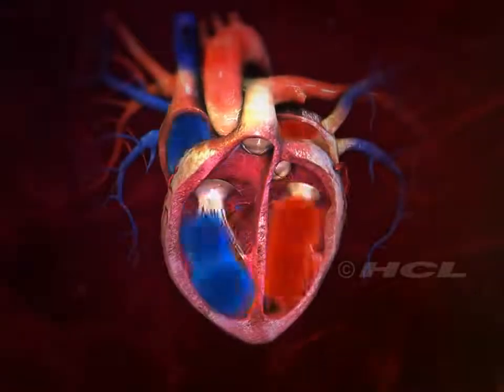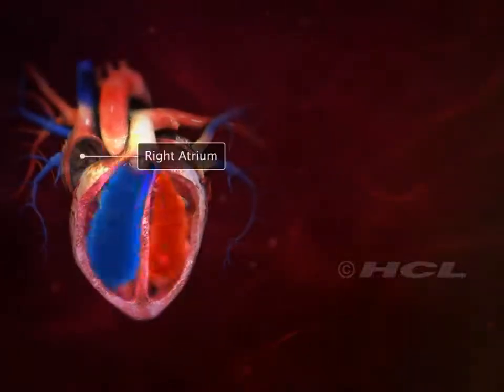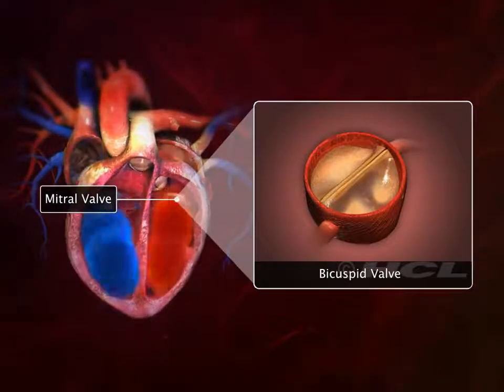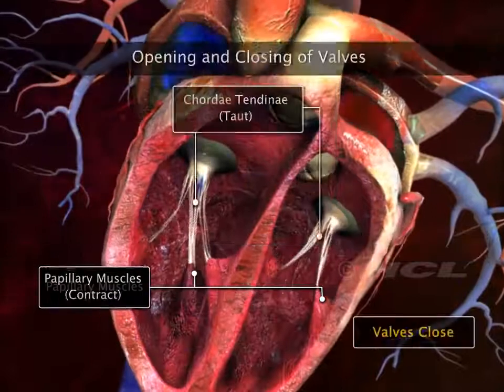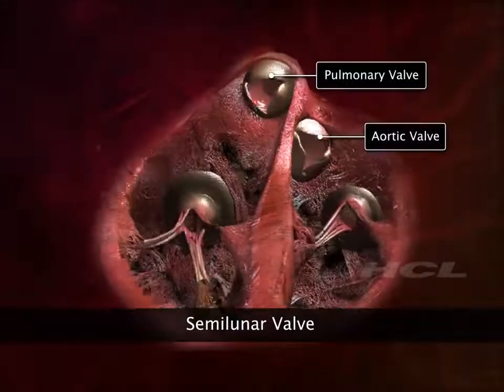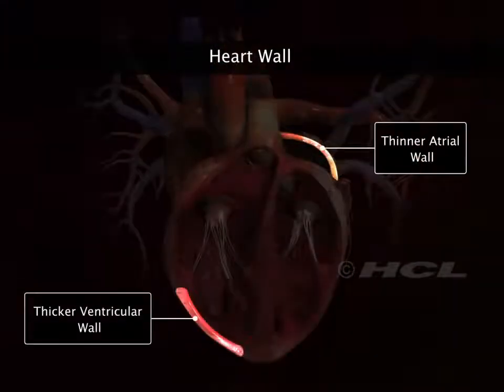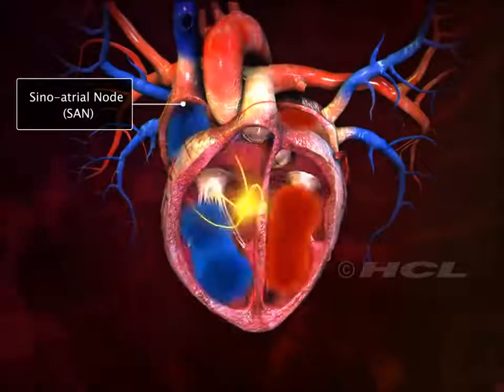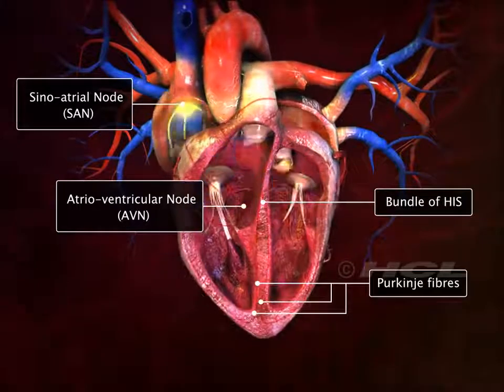Over view of anatomy and function of human heart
Heart has 4 chambers. The upper chambers are called the left and right atria, and the lower chambers are called the left and right ventricles. A wall of muscle called the septum separates the left and right atria and the left and right ventricles. The left ventricle is the largest and strongest chamber in your heart. The left ventricle’s chamber walls are only about a half-inch thick, but they have enough force to push blood through the aortic valve and into your body.

The Heart Valves

Four valves regulate blood flow through your heart:

The tricuspid valve regulates blood flow between the right atrium and right ventricle.

The pulmonary valve controls blood flow from the right ventricle into the pulmonary arteries, which carry blood to your lungs to pick up oxygen.

The mitral valve lets oxygen-rich blood from your lungs pass from the left atrium into the left ventricle.

The aortic valve opens the way for oxygen-rich blood to pass from the left ventricle into the aorta, your body’s largest artery.